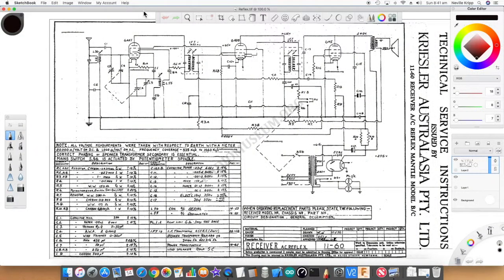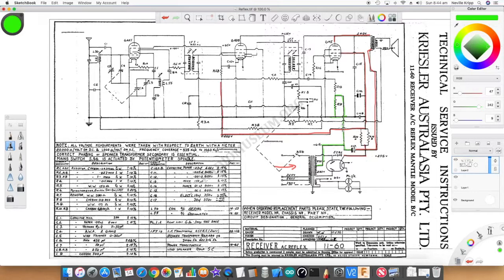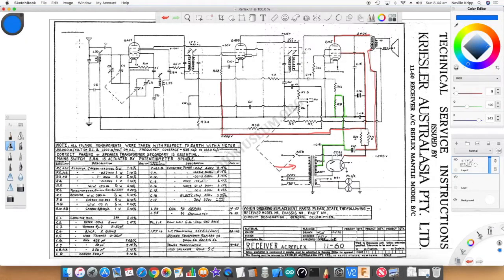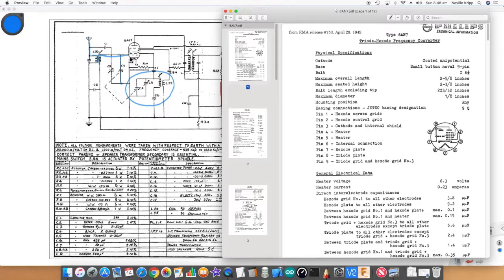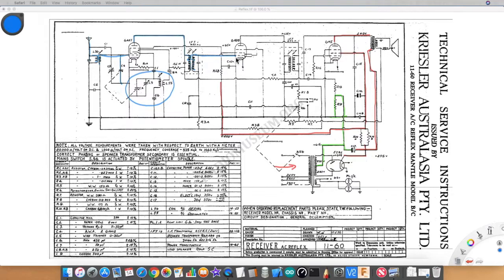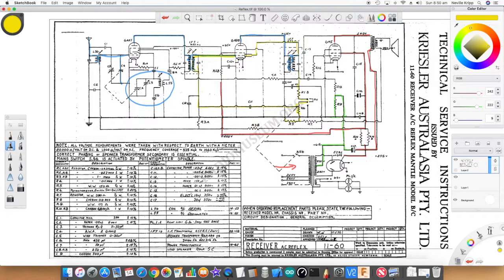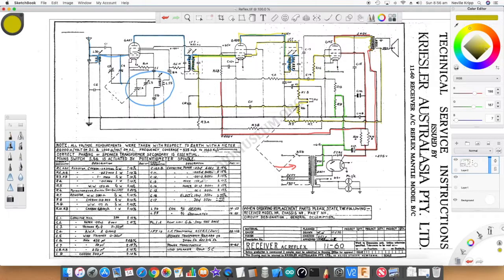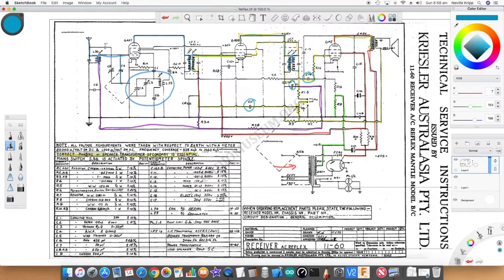#080 Kriesler 11-60 Radio Repair - Part 1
A new old radio has turned up for me to look at. I will be looking at this over a few videos, in this one I take a look at the schematic as there are a couple of interesting things.